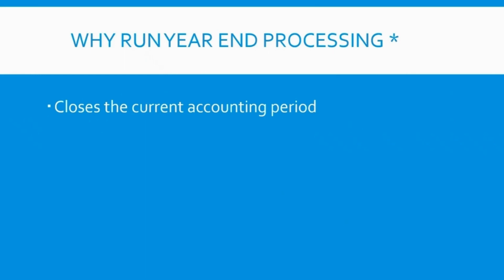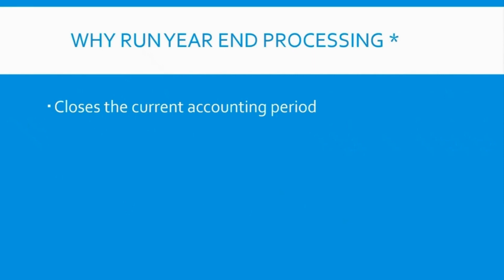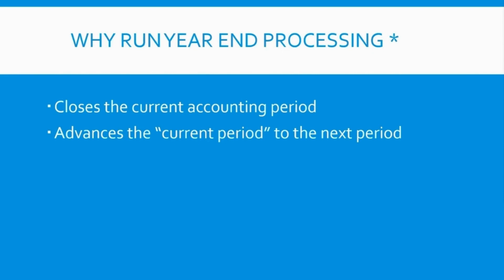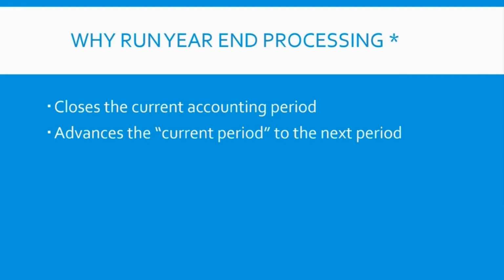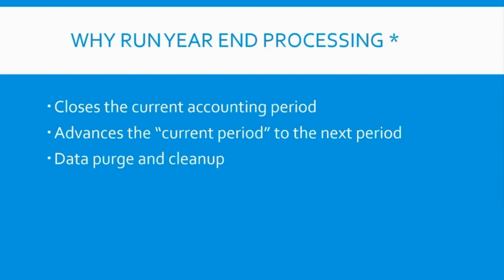Why you should run year end processing (in Sage 100cloud)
Join us in this discussion led by two seasoned Sage 100cloud certified consultants as we unravel the significance of Year-End Processing. Discover key insights, expert tips, and essential strategies as we navigate through this critical process, ensuring your financial records are accurate, compliant, and ready for the new fiscal year.